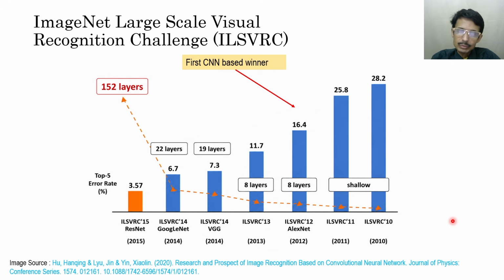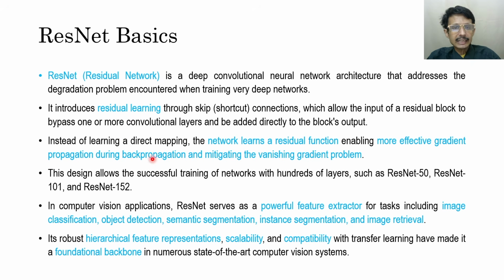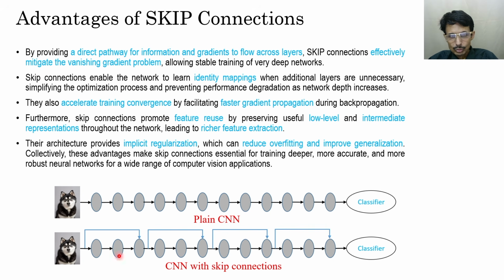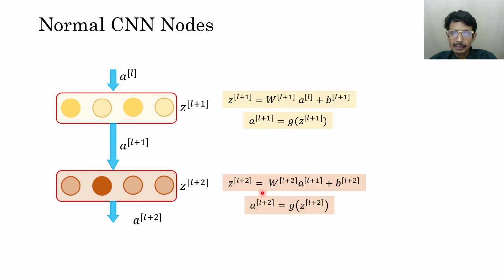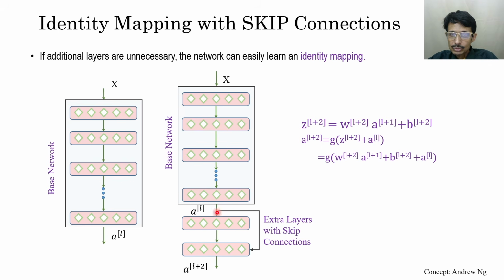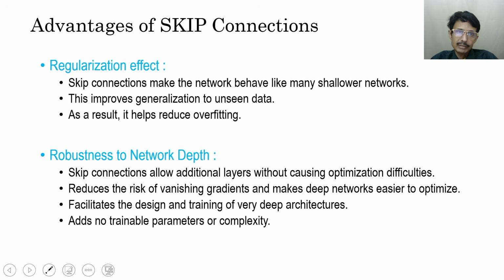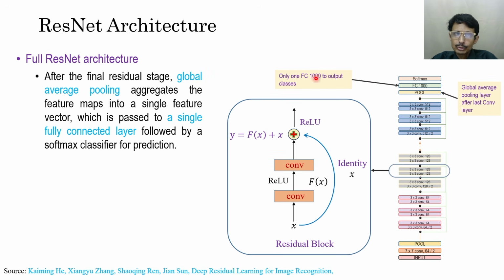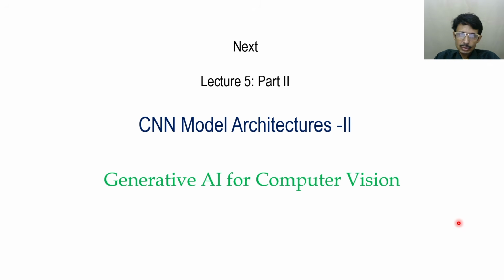Lec 14: CNN with Residual connections - ResNet